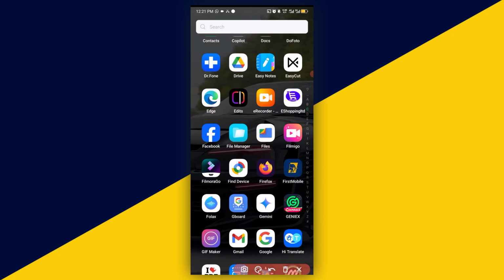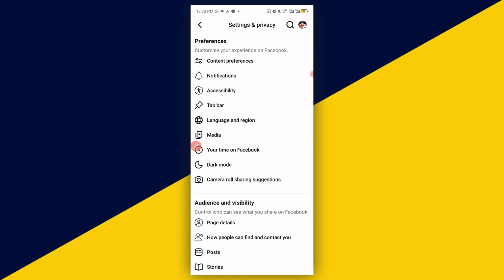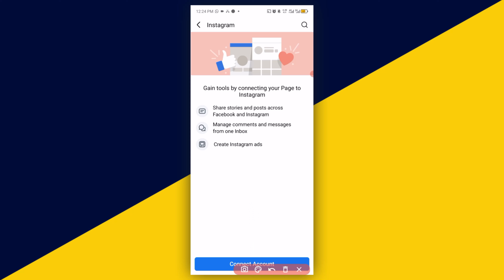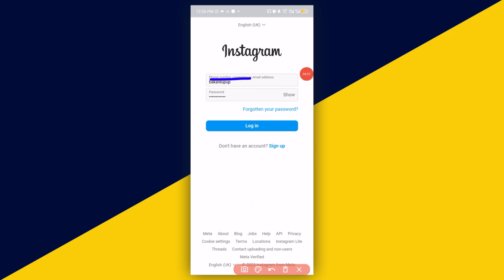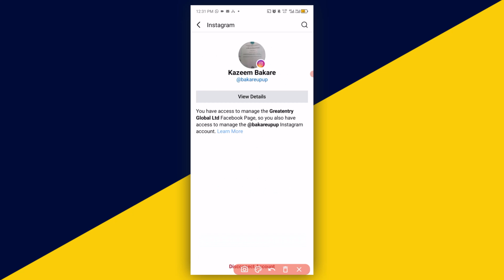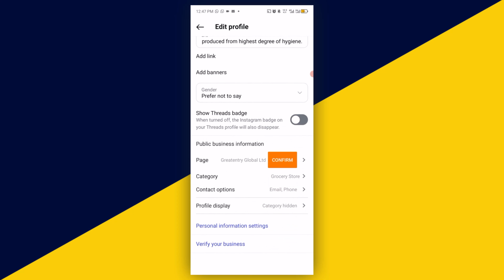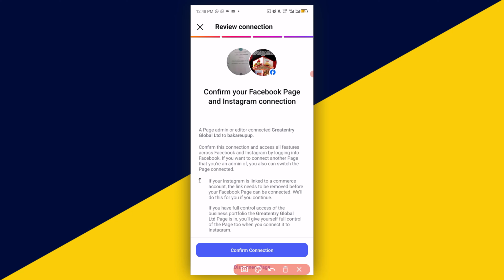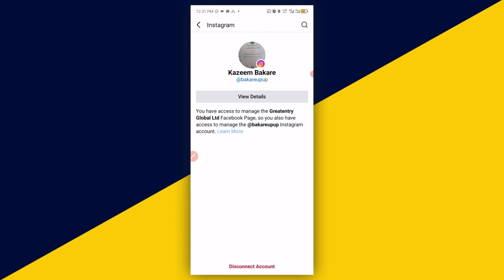🔗 Need to Connect Instagram with Your Facebook Page? Here’s How!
Want to link your Instagram account to your Facebook Page for easier management and cross-posting? Whether you're a creator or a business owner, connecting these platforms allows you to streamline content sharing, manage messages in one place, and improve engagement. In this step-by-step guide, I’ll show you how to connect Instagram with your Facebook Page effortlessly!

📱 What You'll Learn:
✅ How to link Instagram to Facebook using the Instagram app
✅ How to connect Instagram from your Facebook Page settings
✅ How to enable auto-sharing between both platforms
✅ Bonus tips for managing messages and ads across Instagram & Facebook

🚀 With these simple steps, you’ll take full control of your social media presence and make content management easier!

Drop your questions in the comments—let’s optimize your Instagram and Facebook connection! 🔗✨